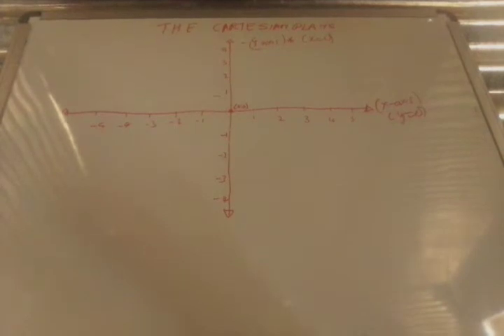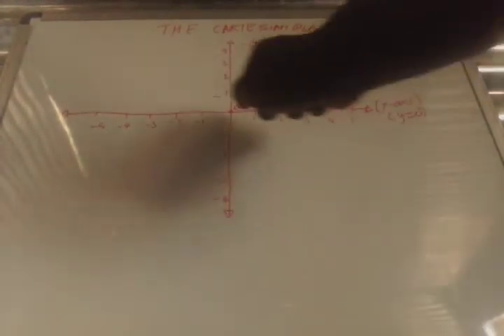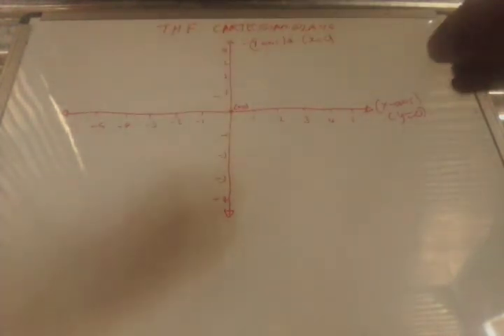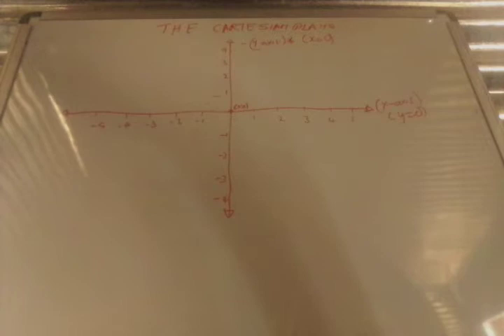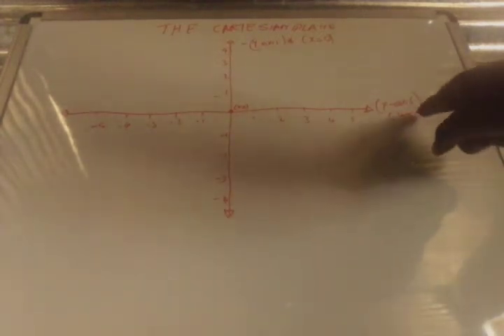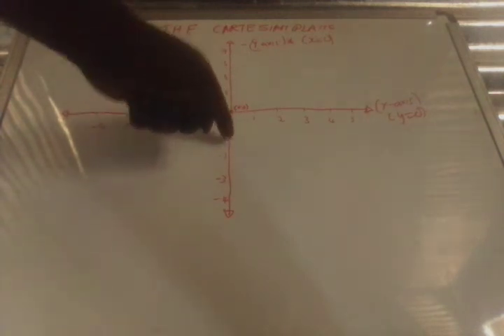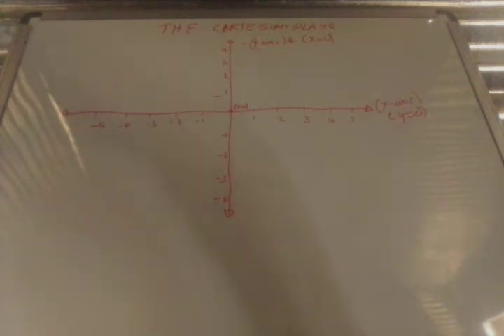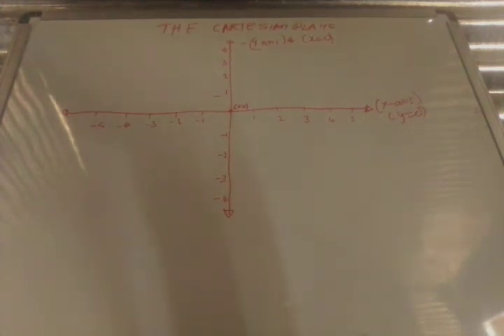Grade 10 mathematics:part 2